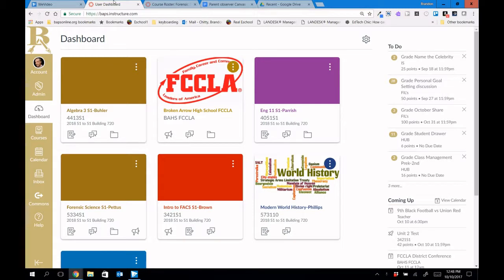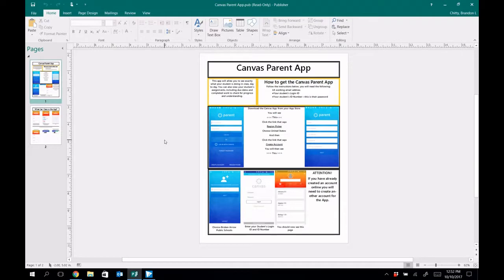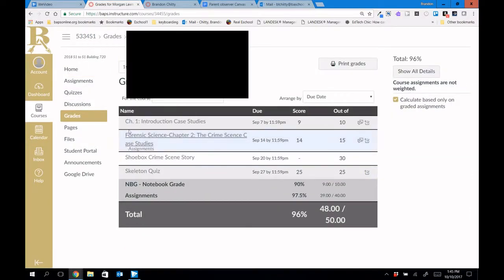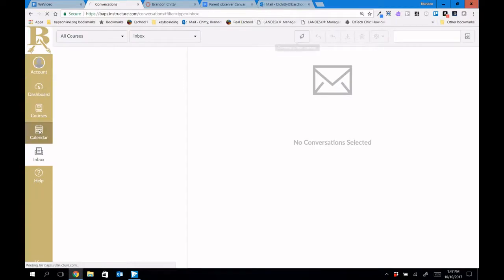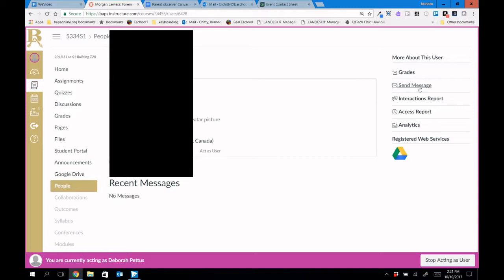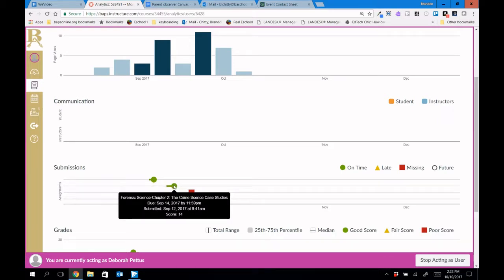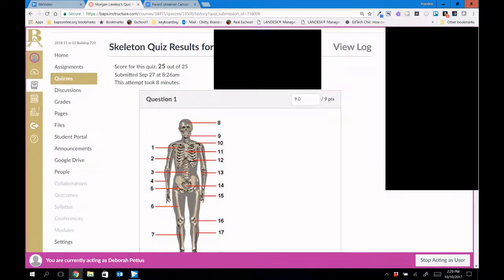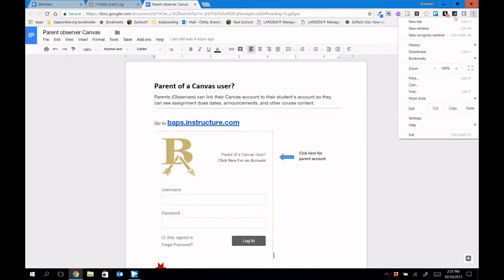Parent/Teacher Conferences Tech Tools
This video will help you use Canvas and Google to show how students perform in your class. Linked below are the documents for observation at baps.instructure.com and the App.